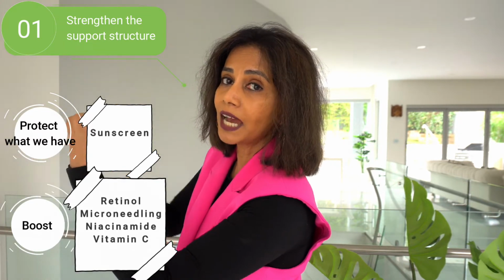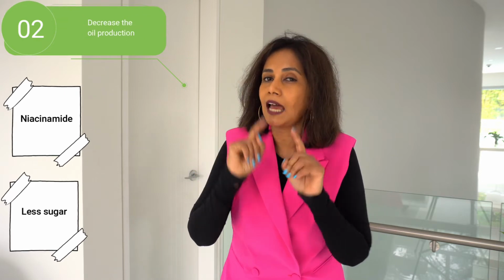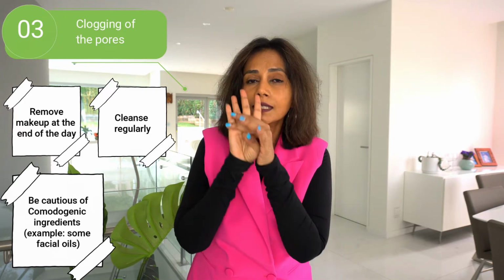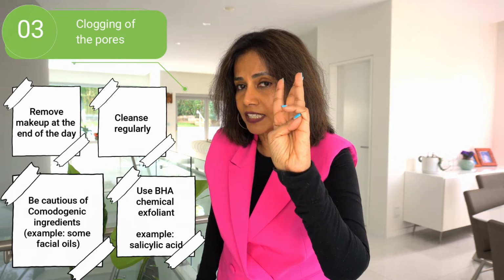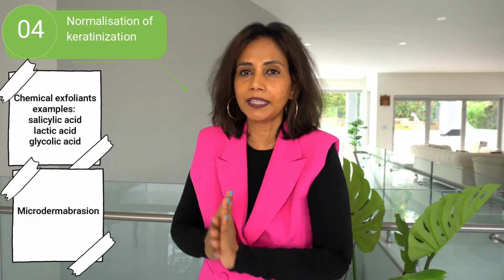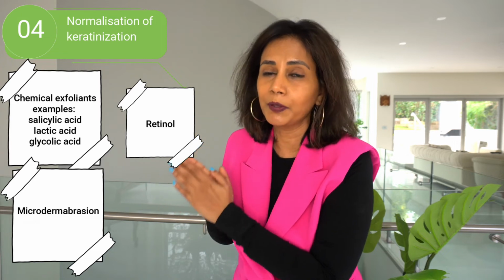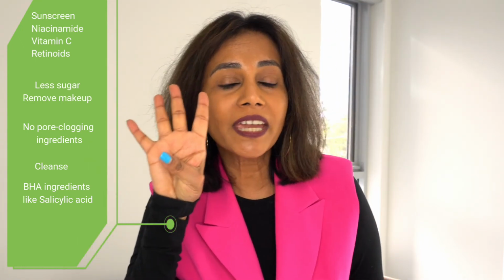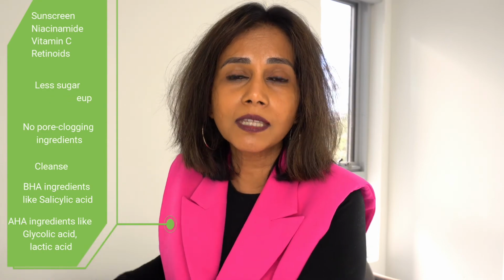5 Tips to Shrink Facial Pores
We can make the pores on our face appear smaller. Often pores appear larger than they should because we are not using the right skin care ingredients on our face. In this video, I go through 5 reasons for enlarged pores and how we can shrink these pores by using the right skincare.

0:00 - Intro and What are Pores
1:02 - Number 1 reason for enlarged pores and how to shrink these pores
5:12 - Number 2 reason for enlarged pores and how to shrink enlarged pores
6:22 - Number 3 reason for large pores and how we can shrink these pores
9:18 - Number 4 reason for enlarged pores on face and how we can shrink
11:39 - Number 5 reason for large pores on face and how to can shrink
12:23 - Periods and enlarged pores
12:46 - Recap of reasons for large pores and recap of how to can shrink pores on face by using right skincare

💛 Sandhya